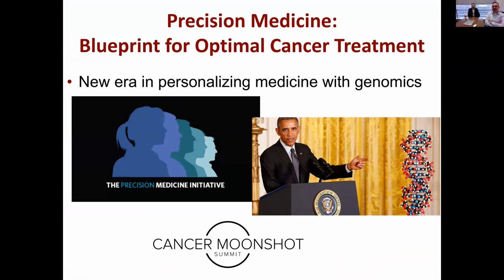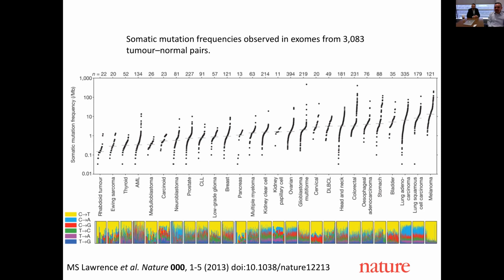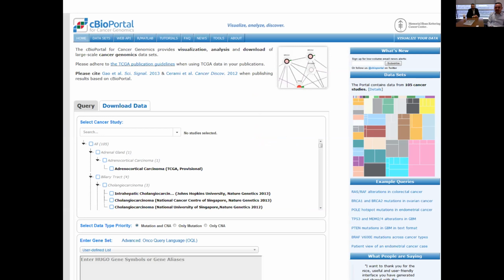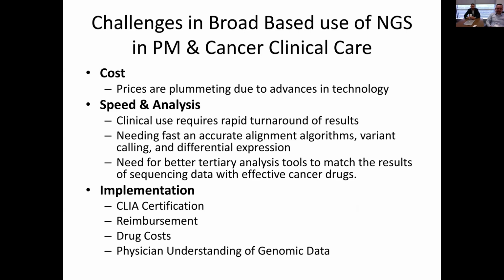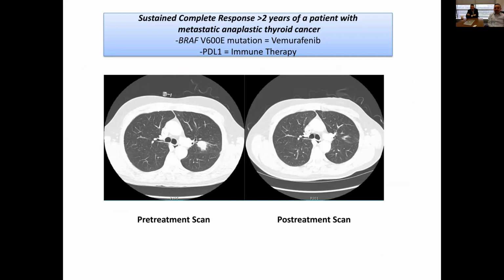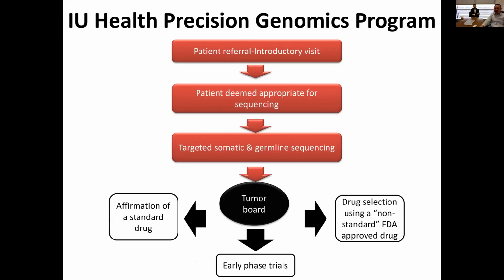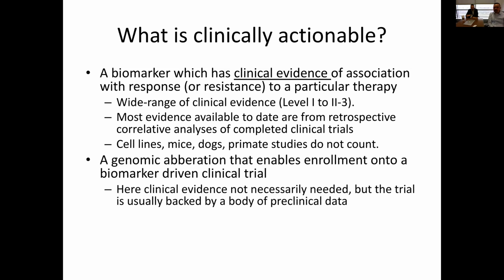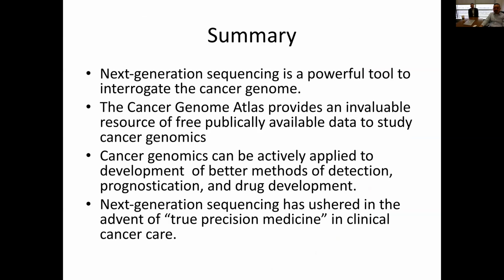B4B: Module 11 - Precision Medicine